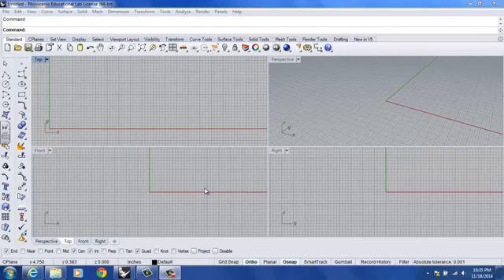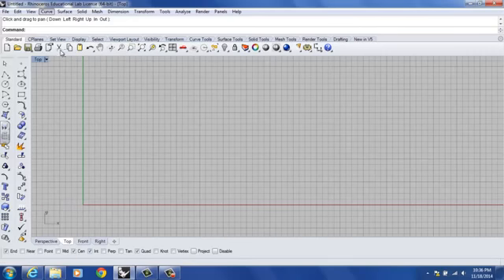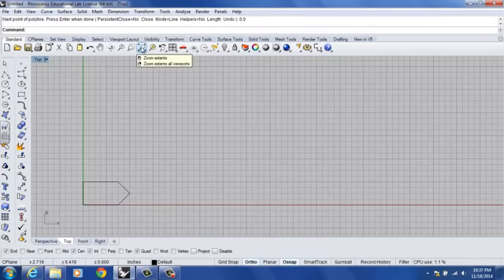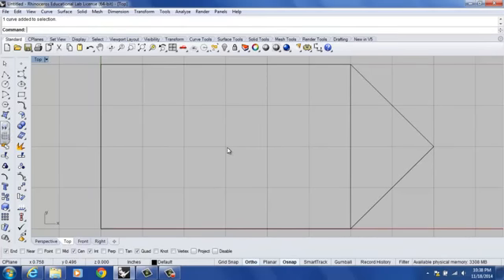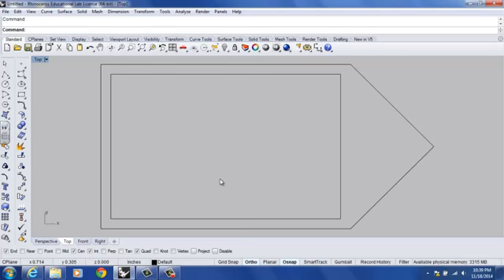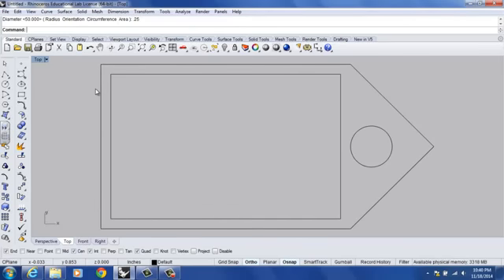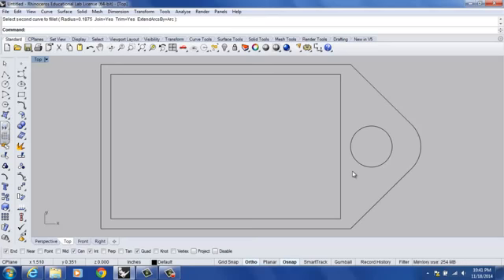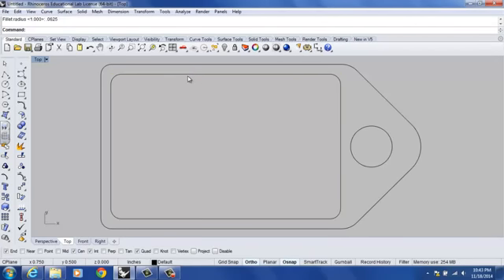Rhino 3D Tutorial 3D Print Dog Tag Part 1